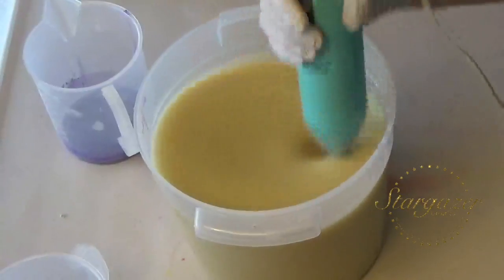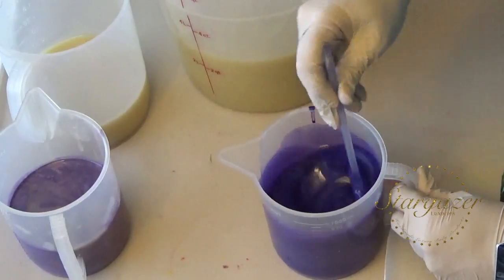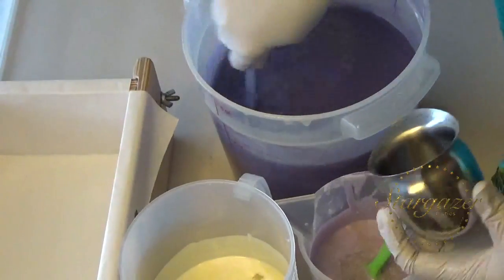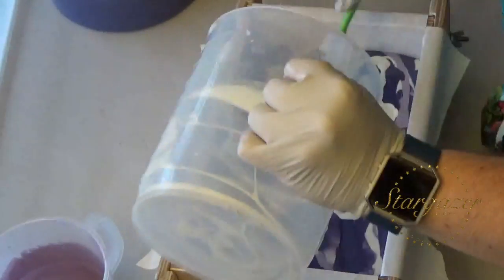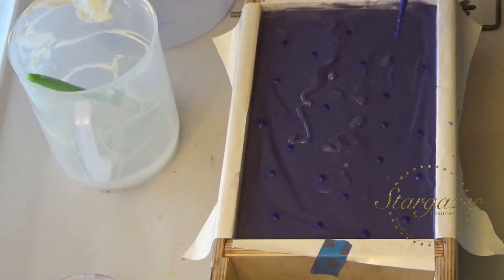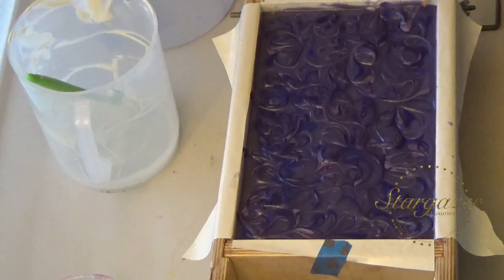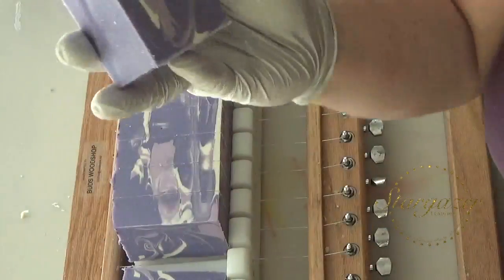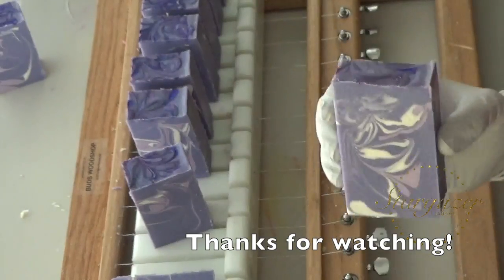Making & Cutting Lilac Luxury Cold Process Soap